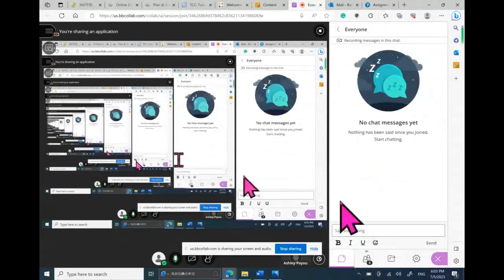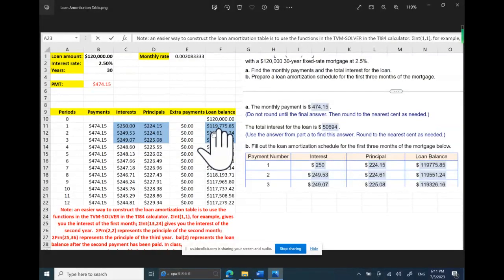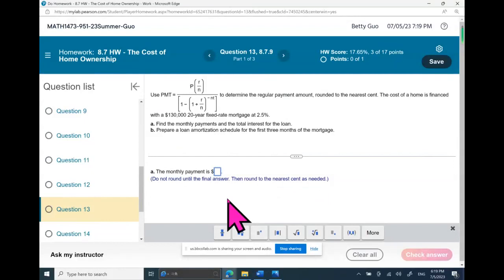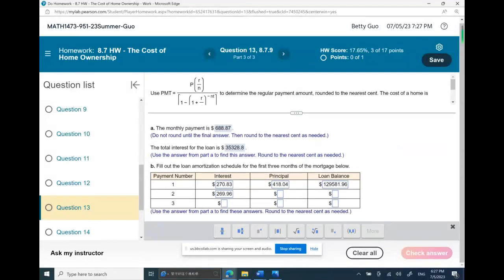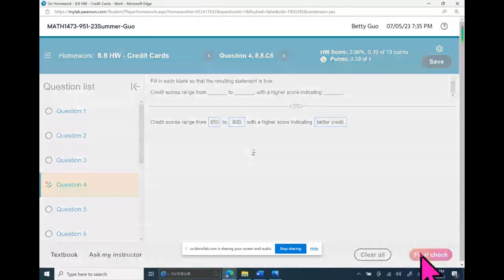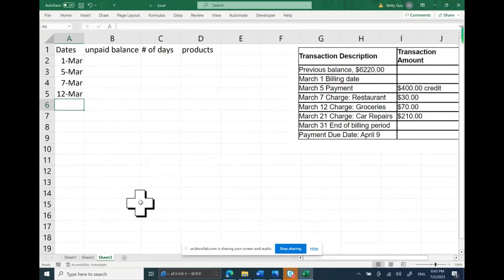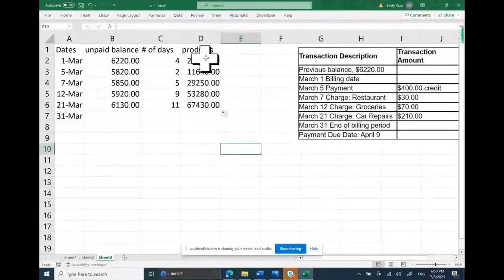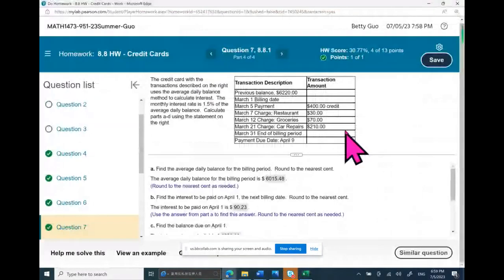QR MLM 8 7&8 8